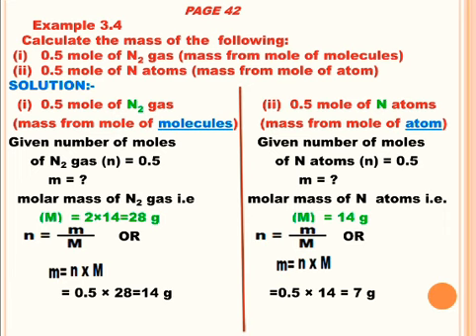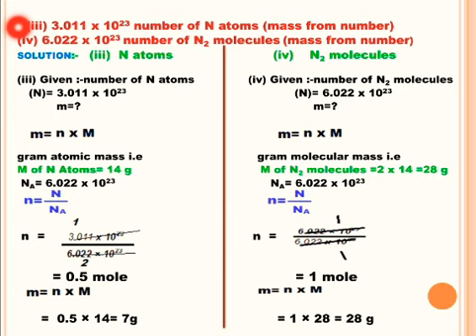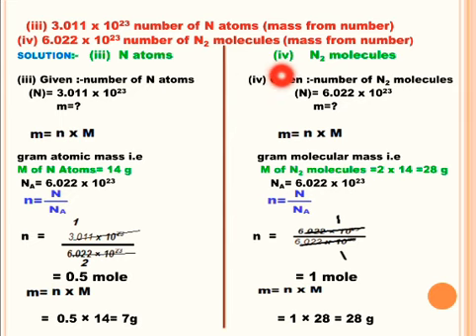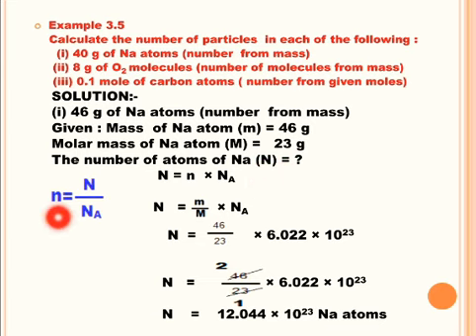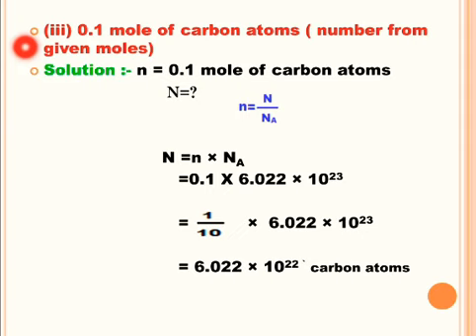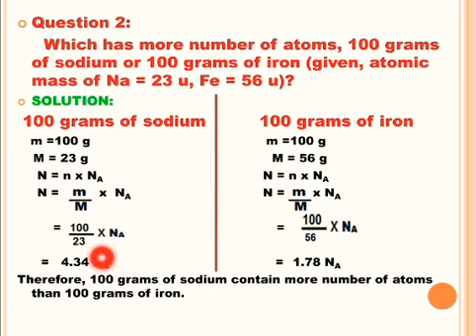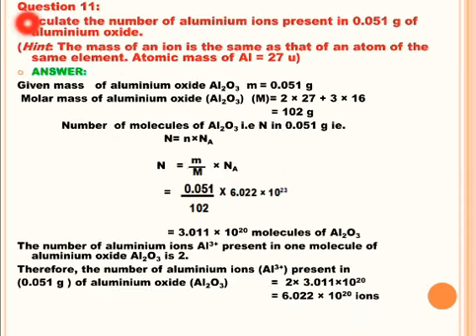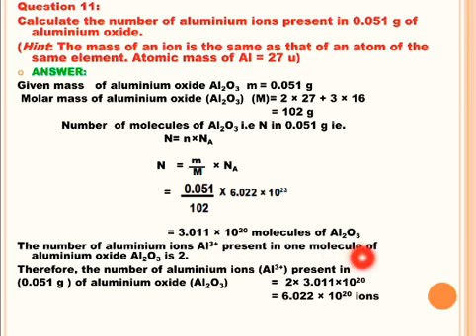|| CLASS-IX || CH-3 || ATOMS AND MOLECULES || PART-7(B) ||